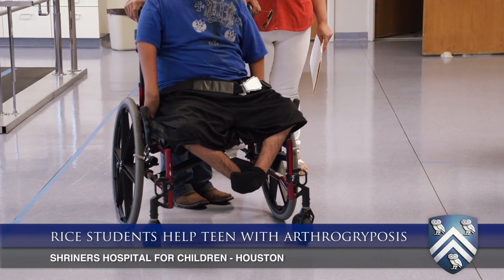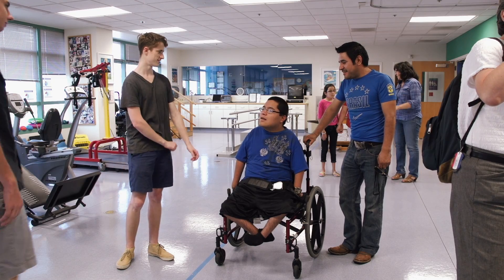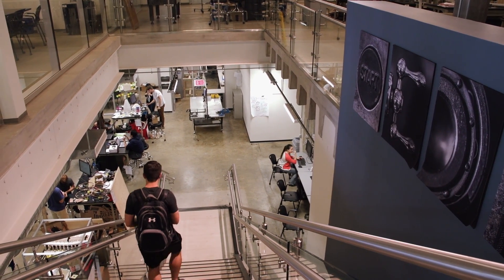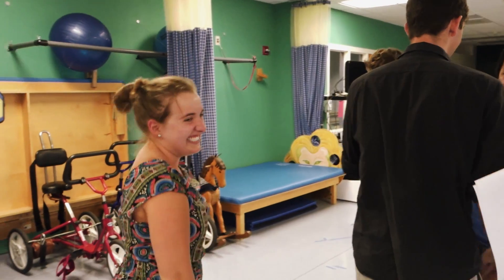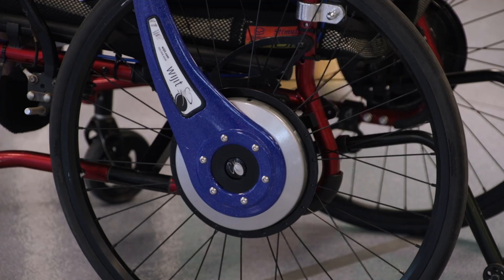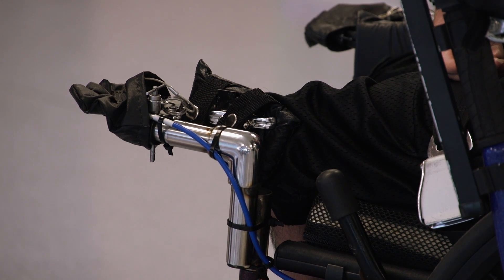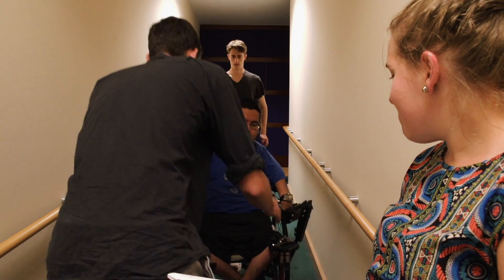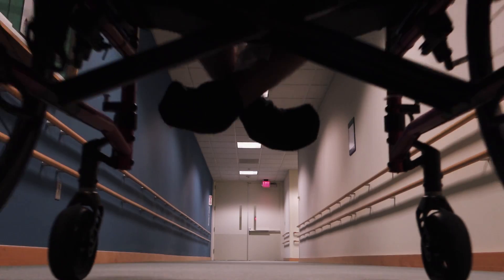Rice University students build custom chair for teen with arthrogryposis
Rice University students have built a unique wheelchair for a Houston youngster who will now be able to row his way forward.

The teenager, a patient at Shriners Hospital for Children, Houston, has arthrogryposis, a congenital disorder that causes his joints to contract. The disorder does not progress. Pedro has had the condition since birth and always will.

But his path can be made easier. The Rice students are near completion of a four-year effort to make the chair, which works with a paddling motion that does not require Pedro to turn the wheels by hand.